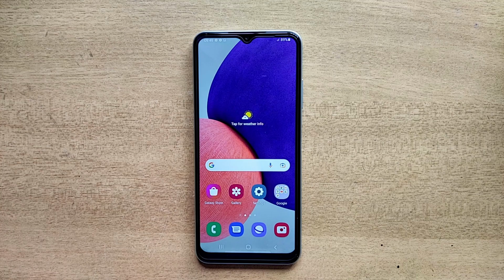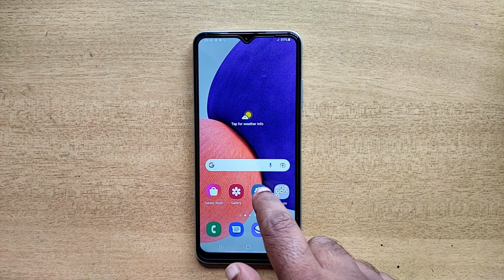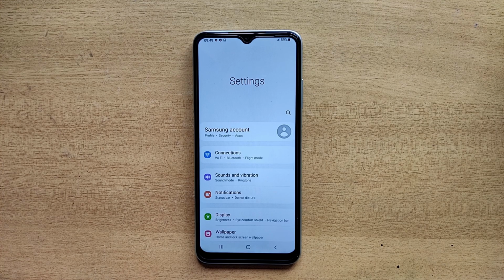How To Set Lock Screen Contact Information In Samsung Galaxy Mobile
How do I put my name on my lock screen Samsung
How do I customize my Samsung lock screen
How do I put my name on my lock screen Android

Shortcut:  Menu Guide :

Samsung A30
Samsung A20 4G
Samsung A12
Samsung A03
Samsung A10
Samsung A21
Samsung A22
Samsung A6
Samsung A31
Samsung A50
Samsung A51
Samsung A52
Samsung A53
Samsung F12
Samsung F13
Samsung F20
Samsung F22
Samsung M12
Samsung M13
Samsung M21
Samsung M30
Samsung M31
Samsung M32
Samsung M33
Samsung M35
Samsung M51
Samsung M52 5G
Samsung M53
Samsung M33
Samsung M13
Samsung M23
Samsung M50